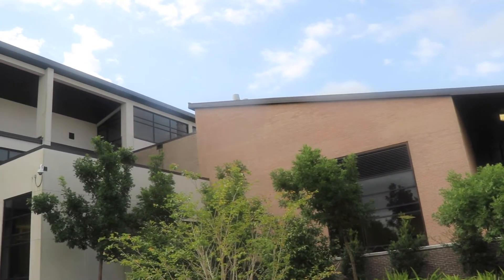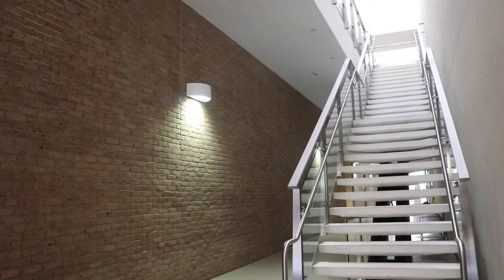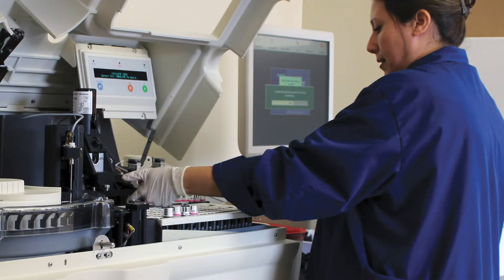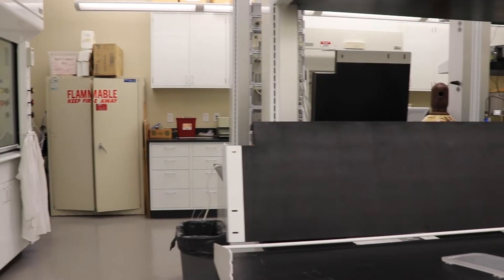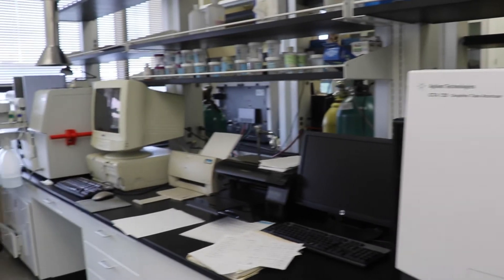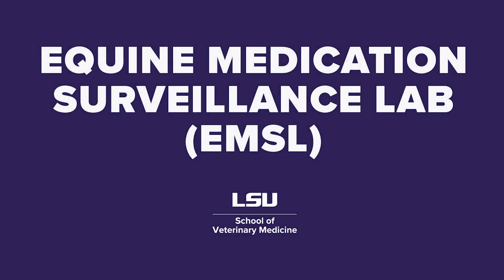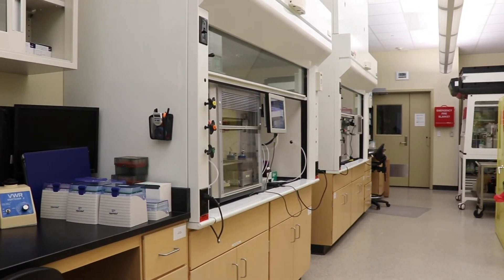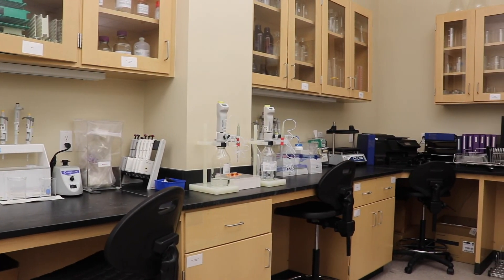LSU SVM LADDL Toxicology Lab Tour 2020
A tour of the Toxicology Lab and Equine Medication Surveillance Lab (EMSL) at the Louisiana Animal Disease Diagnostic Laboratory (LADDL), part of the LSU School of Veterinary Medicine.